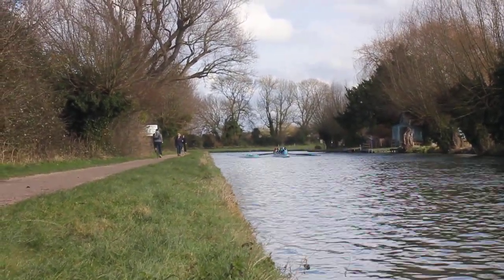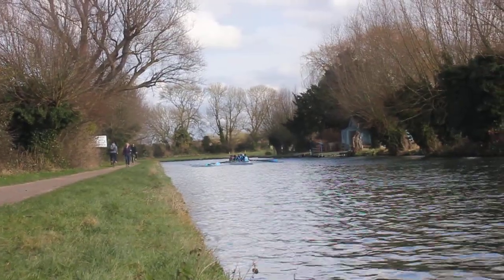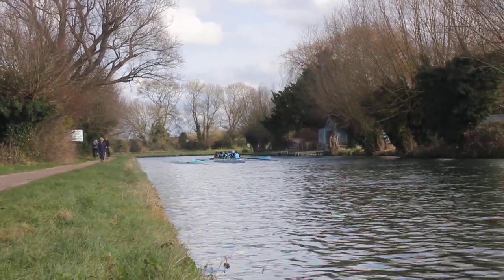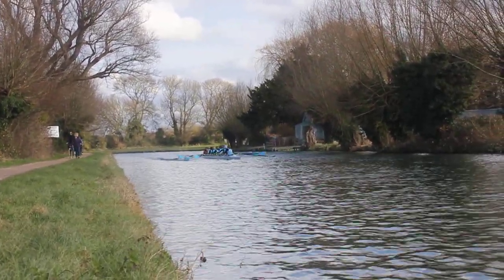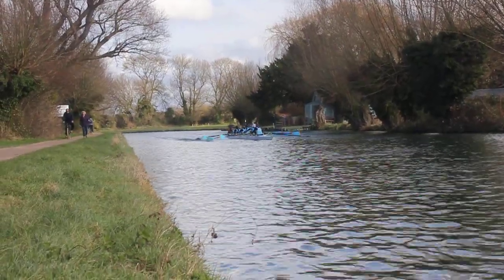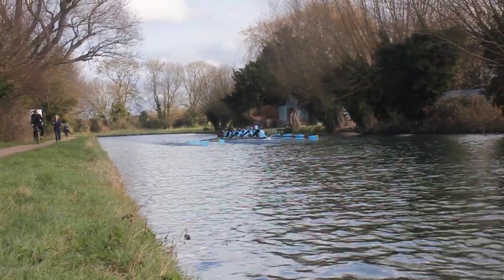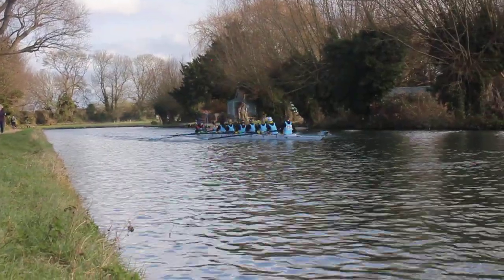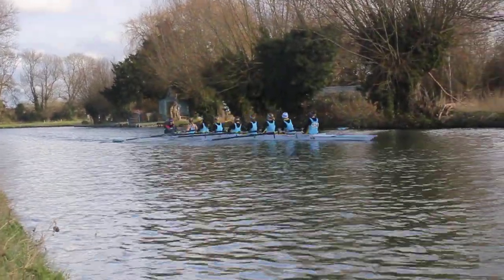324 Cambridge 99